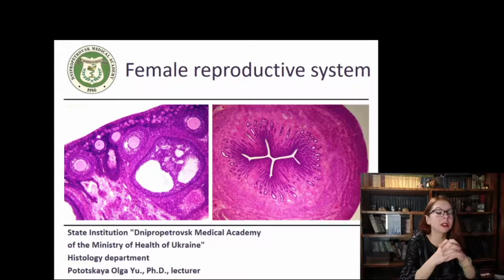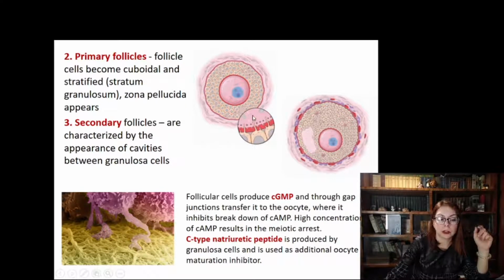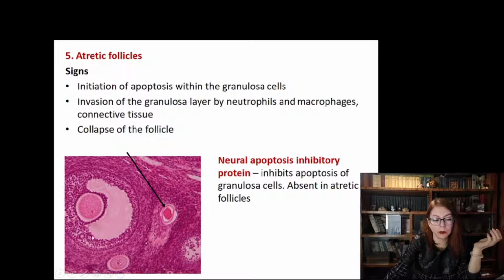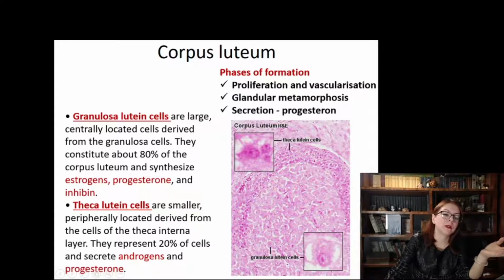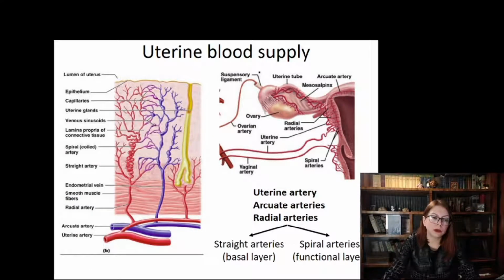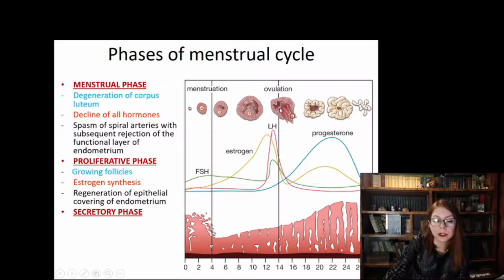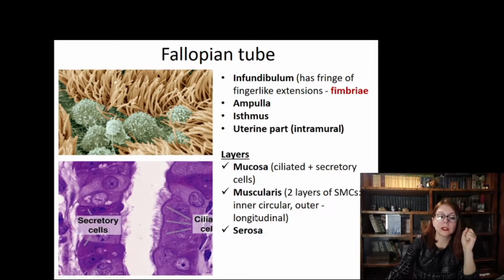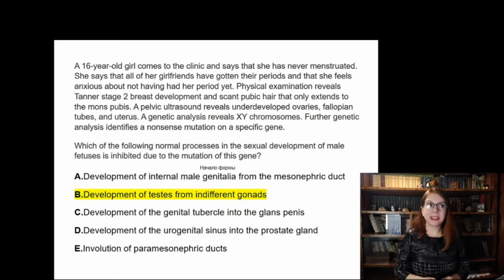27. Female reproductive system (Histology lecture)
Time codes
1:43 Ovary
3:24 Ovarian follicles
10:59 Estrogen production
17:35 Hilar cells
19:02 Ovulation
22:00 Corpus luteum
25:23 Oogenesis
29:07 Example of the USMLE's test
30:01 Uterus
32:07 Uterine blood supply
33:25 Phases of menstrual cycle
45:56 Fallopian tube
49:23 Embryonic development
52:03 Example of the USMLE's test